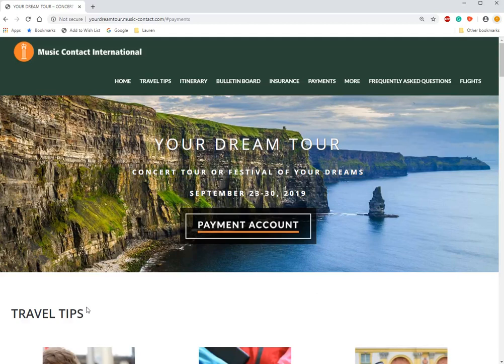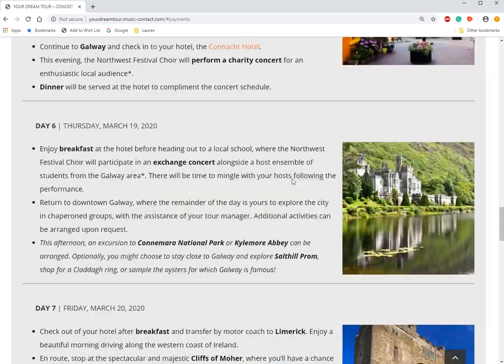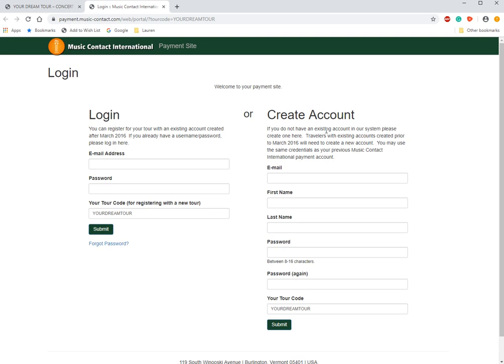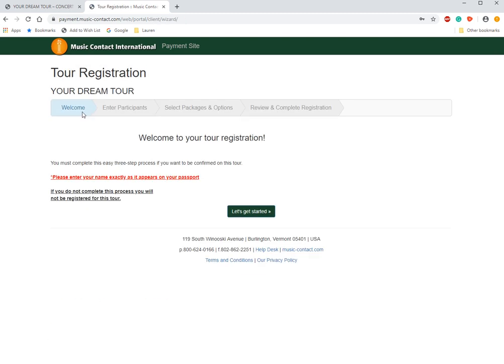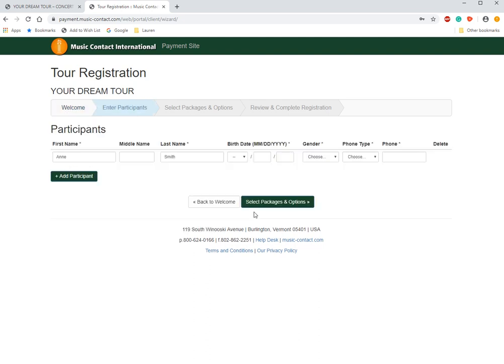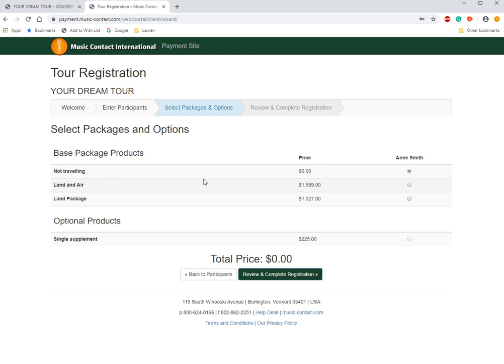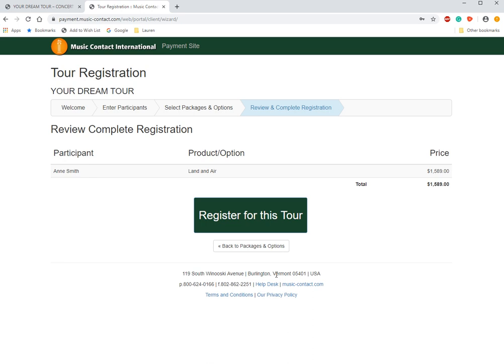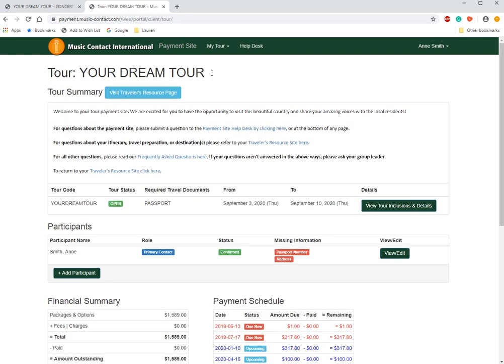Traveler Web Payment Site Tutorial Part 1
Watch this video to learn how to register your payment site account.